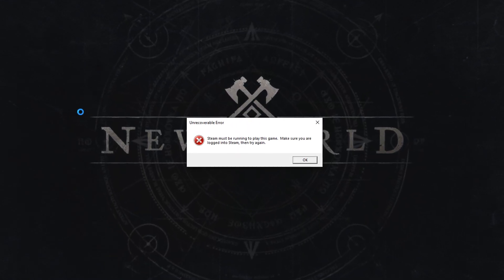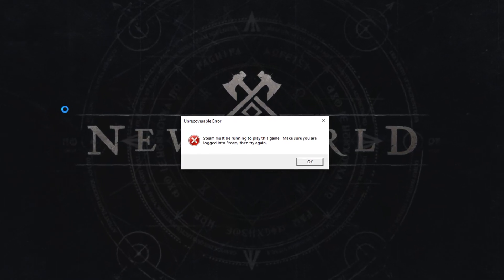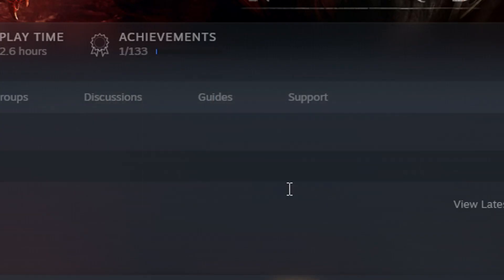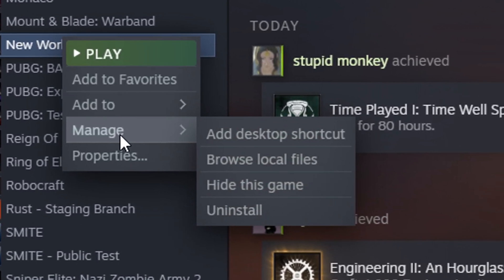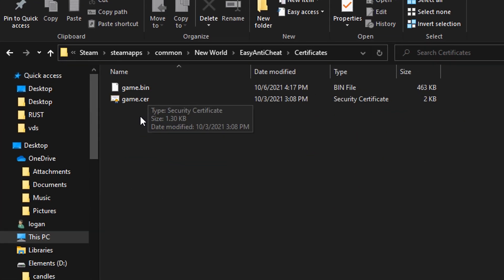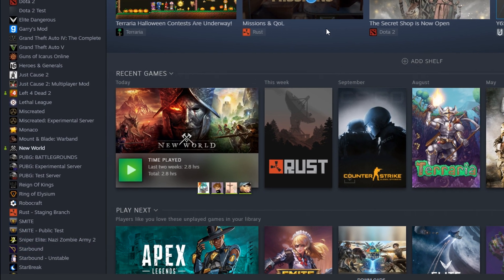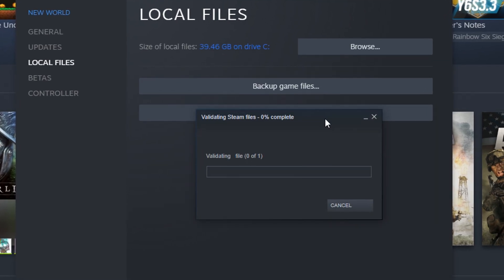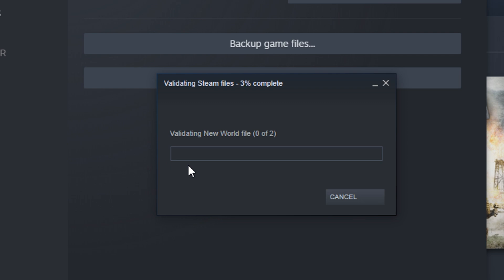Steam must be running to play this game. Make sure you are logged into steam, then try again.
*REUPLOAD*

If you only delete the files without verifying the game files afterwords it doesnt work.
so in order [Delete files] [Close/Open steam] [Verify integrity of game files]

New world bug fix 2021 steam error
bug fix for annoying steam error